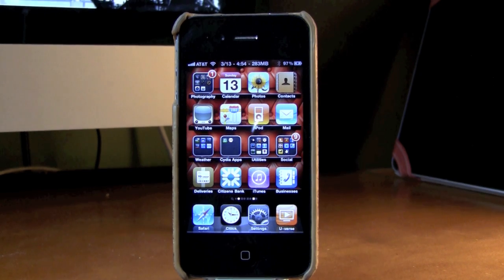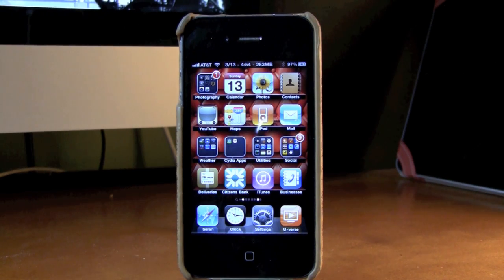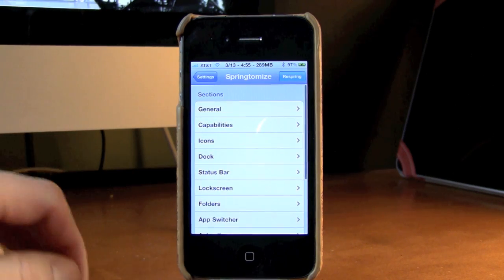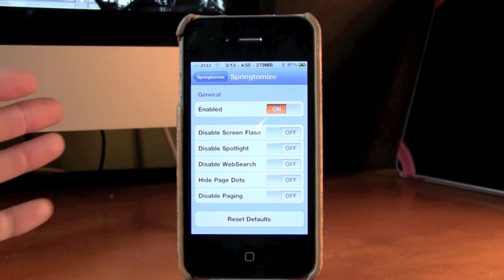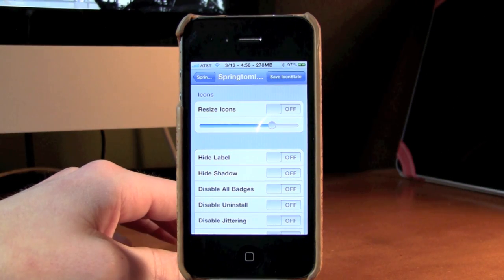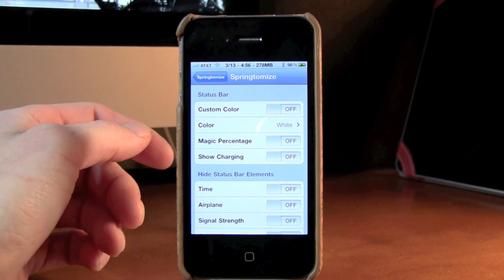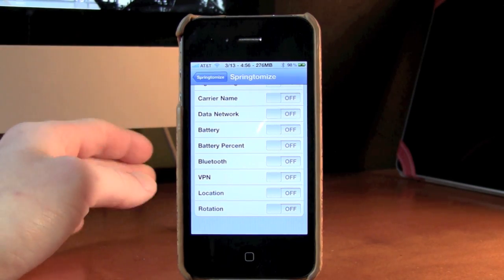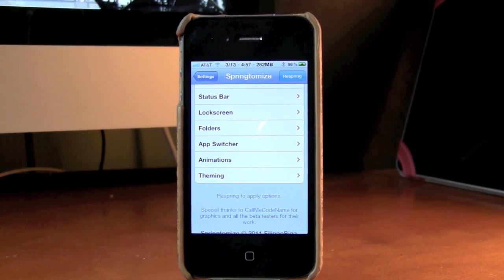Custimize Everything on your iPhone with Springtomize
Springtomize  --  $2.99 in Cydia App Store